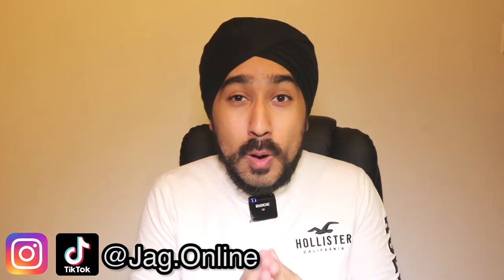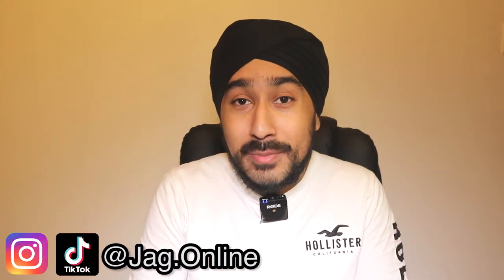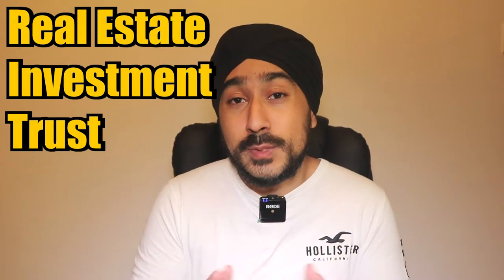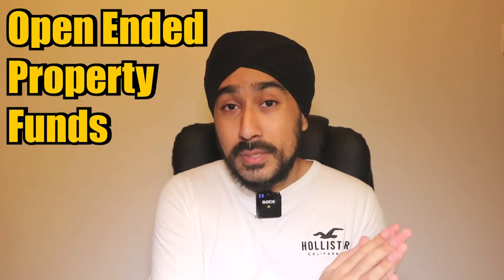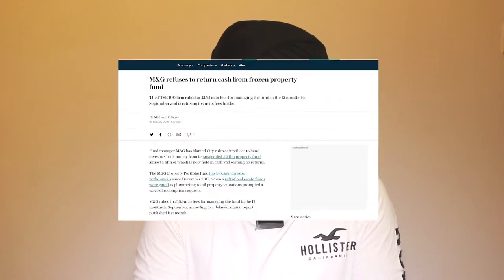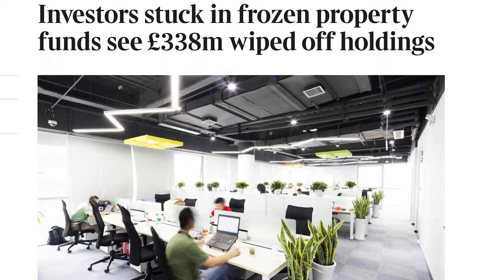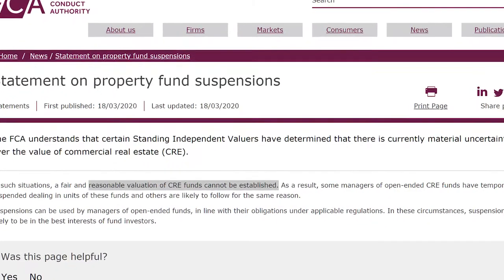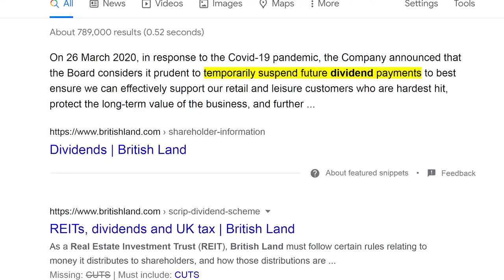UK REITs Investing Mistakes: Avoid These Common Mistakes in 2021!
UK REITs, also known as real estate investment trusts, are a common way for UK investors to gain a share of a property portfolio without requiring a large deposit themselves. Even UK beginners to REITs can take advantage of diversified ETFs to enhance and diversify their wider stock portfolio. A previous video was made to talk about my top REITs for UK investors that allow you to buy into even large commercial property by investing just a few pounds.

As REITs are available on the stock market, buying and selling them is relatively easy than actually investing in property yourself. REITs also allow investors to gain a dividend payment which is derived from rental income the REIT can generate.

However, there are several mistakes beginners make when investing in UK REITs. The first mistake is that some beginners mix up REITs and open-ended property funds. They can easily be mistaken for each other as they both engage in property investing. However, there are fundamental differences with each investment type. UK investors were locked out of property funds due to the fact a large number of investors wanted to withdraw their money and there was not enough cash available for fund managers to settle with investors.

In this case, fund managers had to sell large chunks of the property portfolio to pay investors back.  Other mistakes beginners make when investing in REITs are not diversifying and also investing in private REITs instead of public REITs which are available on the stock market (which I believe are better in most cases).

If you want a free share valued up to £200 on Freetrade.